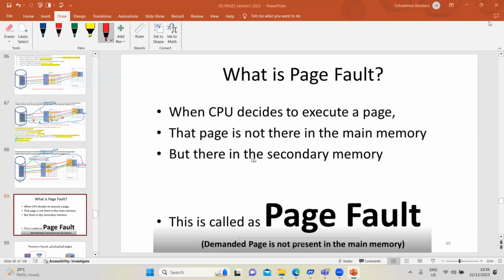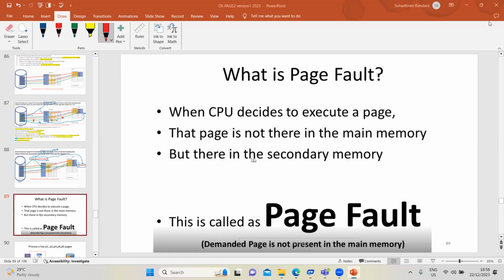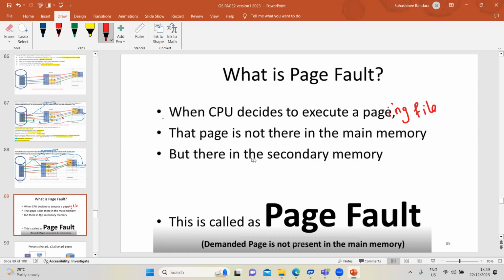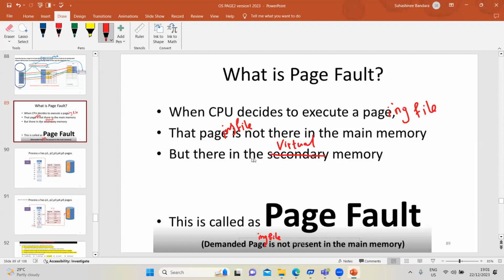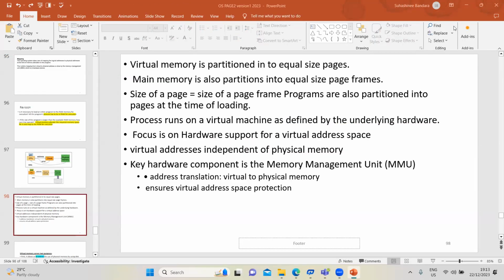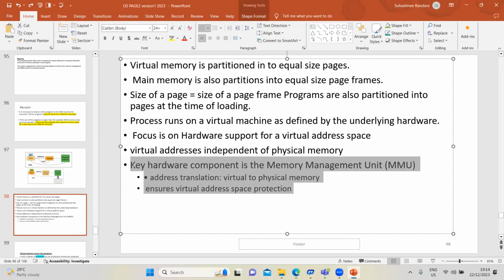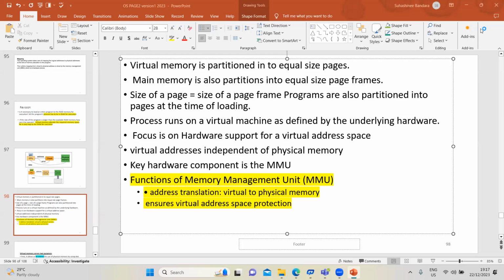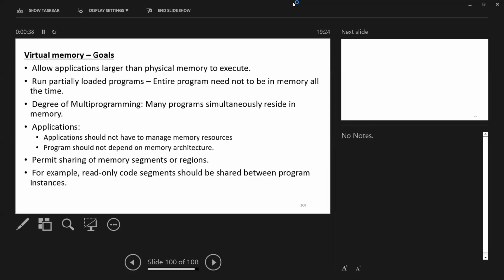Operating System Part 56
Part 56 Page fault